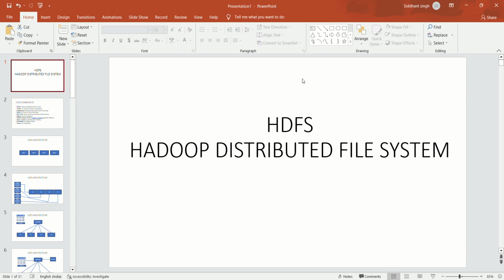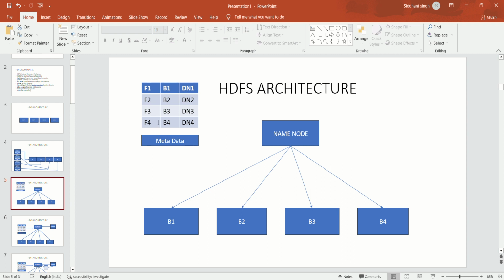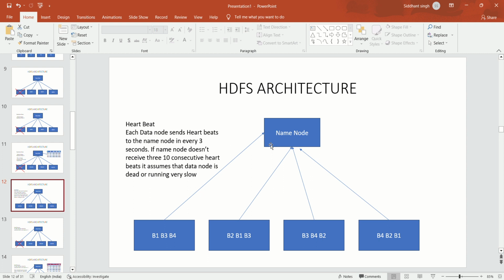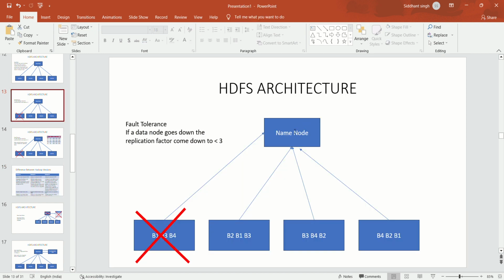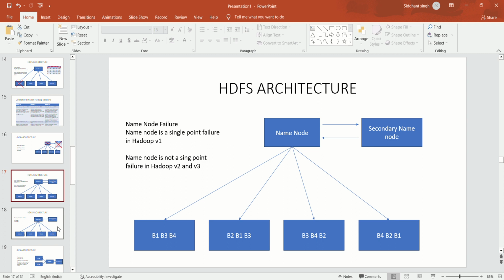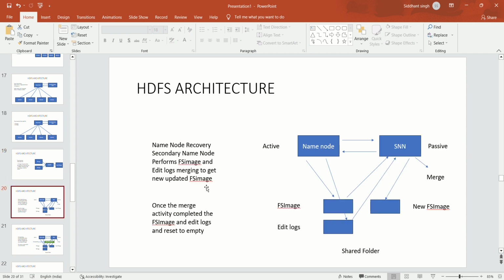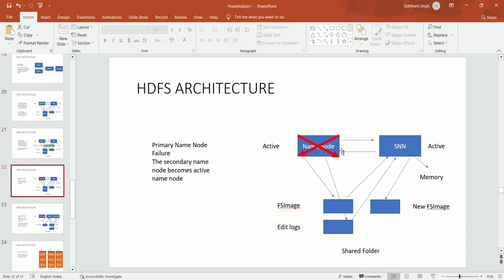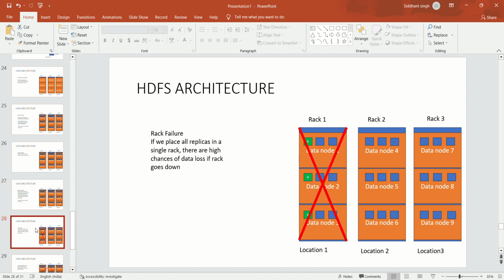Part two of data engineering HDFS session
In this particular video we have discussed about the aspects of HDFS session, like how it works internally, its failure handling system its versions, what is the most efficient way to handle the data replication. We have also talked about its process of data handling.